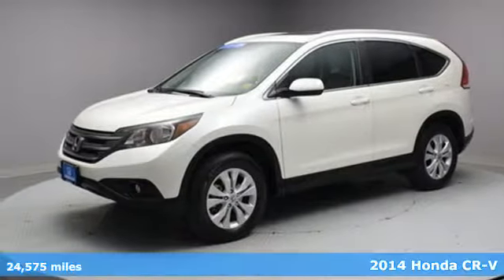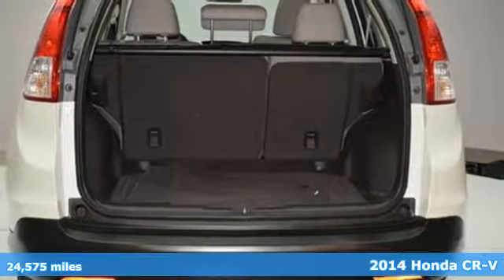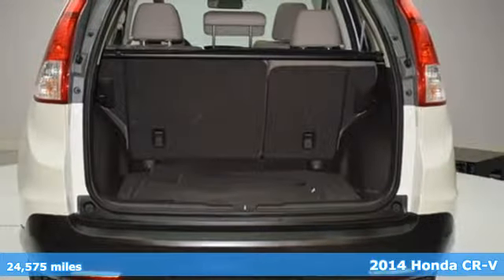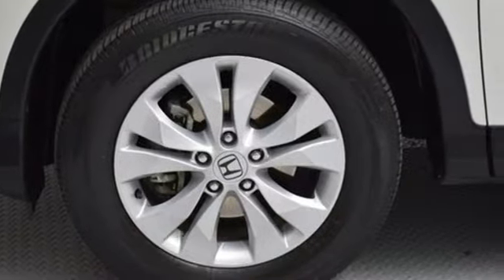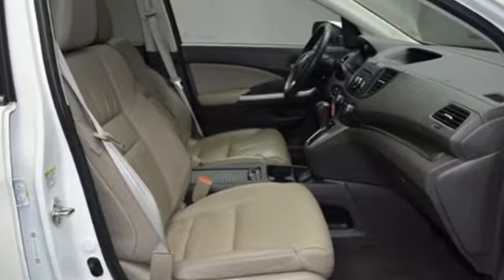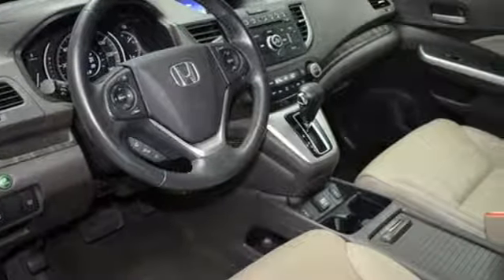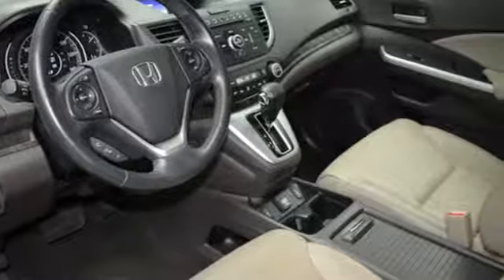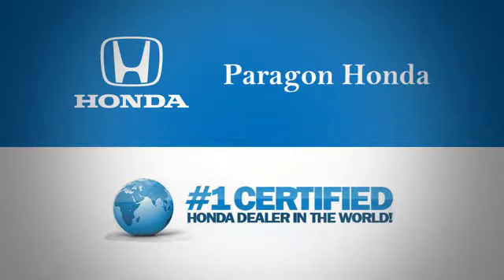2014 Honda CR-V New York City NY Long Island, NY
Year: 2014
Make: Honda
Model: CR-V
Trim: EX-L
Engine: 2.4L I4 DOHC 16V i-VTEC
Transmission: 5-Speed Automatic
Color: White
Interior: Beige
Mileage: 24575
Stock #: B9453T
VIN: 5J6RM4H78EL032487
Vehicle Location: 55-02 Northern Blvd, Woodside NY 11377 ONLINE SPECIAL PRICING .**Only one owner, mint with no accidents!**The price you see is the price you pay. Certified. White 2014 Honda CR-V EX-L 5-Speed AutomaticbrHonda Details:brbr * Warranty Deductible: $0br * Roadside Assistancebr * 182 Point Inspectionbr * Limited Warranty: 12 Month/12,000 Mile (whichever comes first) after new car warranty expires or from certified purchase datebr * Powertrain Limited Warranty: 84 Month/100,000 Mile (whichever comes first) from original in-service datebr * Transferable Warrantybr * Vehicle HistorybrbrAwards:br * 2014 KBB.com Brand Image Awardsbr2016 Kelley Blue Book Brand Image Awards are based on the Brand Watch(tm) study from Kelley Blue Book Market Intelligence. Award calculated among non-luxury shoppers. Kelley Blue Book is a registered trademark of Kelley Blue Book Co., Inc.brThe displayed Pre-Owned vehicles are in limited quantities, unique and often are one of a kind based on the specific vehicles options, colors and mileage. These vehicles are offered on a first come first served basis and subject to prior sales. It should be understood that the displayed vehicles are a sampling of what may be available, not every vehicle will be continuously at all times and for every consumer, and often additional like vehicles will be able and not yet posted. Due to the high for our individually selected vehicle inventory, there may be times that an individual vehicle is no longer available at the time you arrive at the dealership. This is due to a time delay between posting the vehicles, its actual sale and delivery and removal form the website. Posting, sale and delivery of all preowned vehicles is an evolving process. Sometimes displayed vehicles may still not be available for a variety of reason, such as subject to prior sales, removal and transport elsewhere, awaiting titles and ownership confirmation. To better insure the specific vehicles availability, you should contact the dealership to confirm its present availability .brbrReviews:brbr * Abundant passenger and cargo room; good fuel economy; user-friendly controls; ample standard tech features; strong crash test scores. Source: Edmundsbr * The 2014 Honda CR-V is as comfortable mushing through unplowed streets as it is circling the flea market ready to haul home some vintage antiques. Excellent fuel economy, a very reasonable price, and a near flawless repair record should seal the deal. Source: KBB.combr * The 2014 Honda CR-V has a modern aerodynamic look, with sweeping lines, exciting body sculpting, and a dramatic profile. It has enough attitude and ability to get you around town and then tackle the open road and the great outdoors. The CR-V comes equipped with a 2.4-Liter i-VTEC 4-Cylinder engine with 185 Horsepower and a 5-Speed Automatic Transmission. It has a rigid unit-body structure, coupled with taut suspension tuning, which give it impressive handling characteristics. For ultimate 4-season security, the 2014 CR-V is available with Honda's Real Time All-Wheel Drive with Intelligent Control System that smoothes out initial acceleration and can transfer up to 100 percent of torque to the rear wheels if necessary. The CR-V is very fuel-efficient and can get up to an EPA estimated 31 MPG Highway when in two-wheel drive. Hit the green ECON button, and the vehicle makes adjustments to its systems so they can be more efficient. Then you get feedback as you drive from Eco Assist to let you know how efficient your driving is. Honda has placed bars around the speedometer, and the longer you keep them in the green, the farther you can go on a tank of gas. The 5-passenger CR-V remains modestly sized on the outside, but is extremely roomy inside, with a rear seat that accommodates adults and a proper-sized cargo area. Special attention is paid to driver comfort, with supportive front seats t

Address:
57-02 Northern Blvd